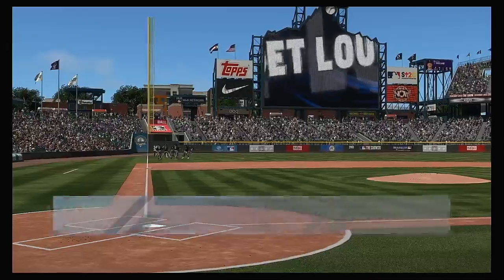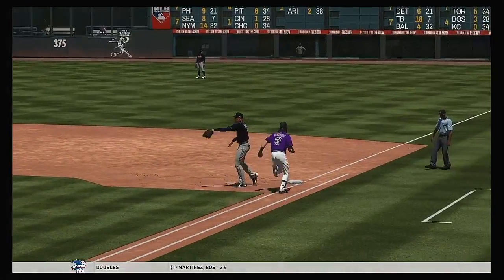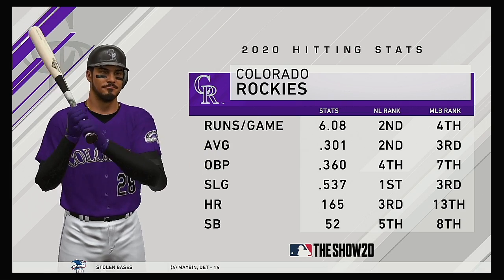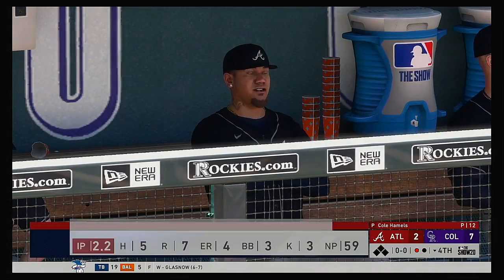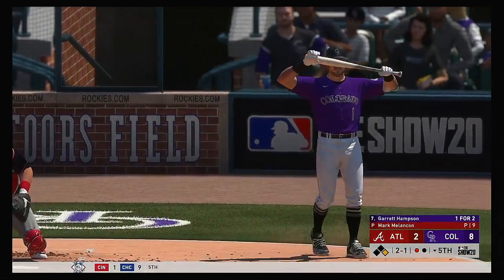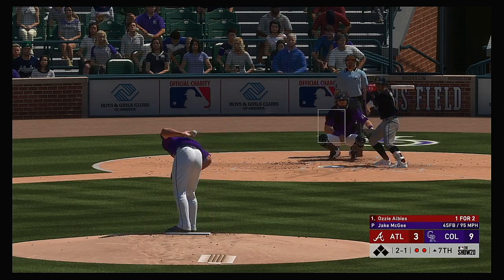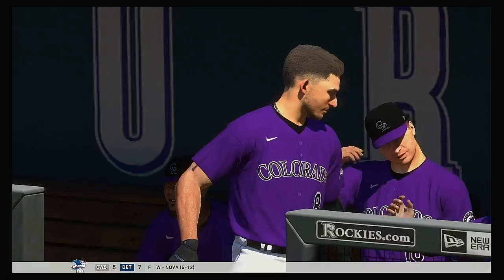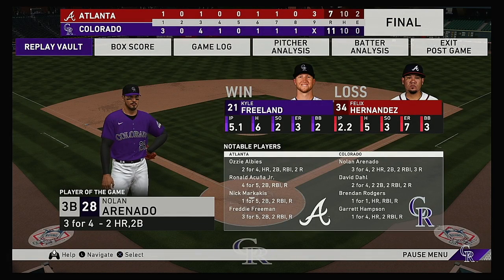MLB 2020 Season 7 19 2020 Atlanta Braves @ Colorado Rockies